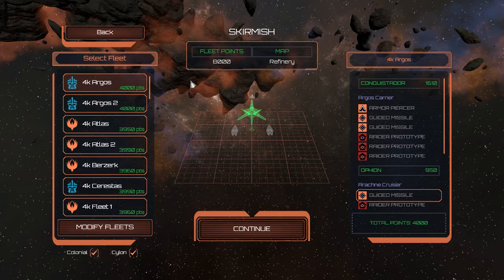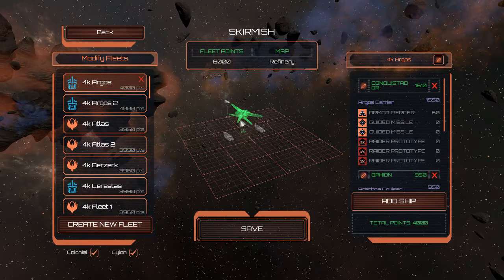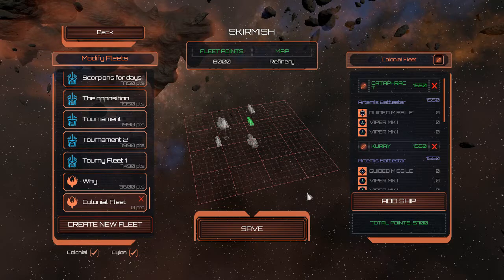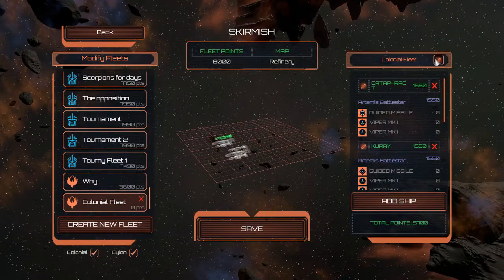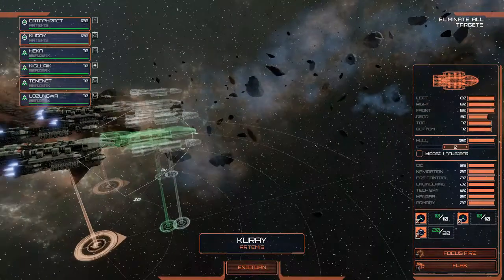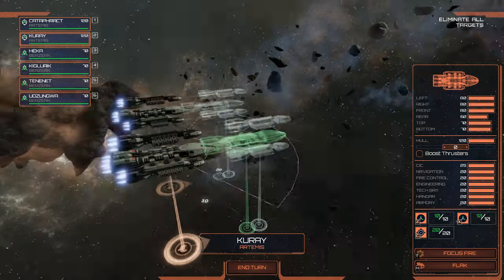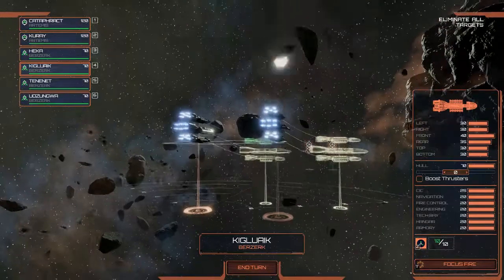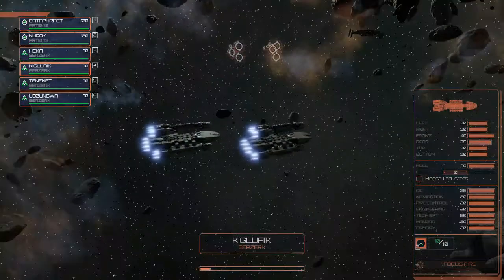Battlestar Galactica Deadlock - Building a stack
Just a short video on how to properly construct a "stack" in the fleet creation screen, and how to keep it tidy when using it in the field.

Not the best presentation, but I've got a video to point to if anybody asks.